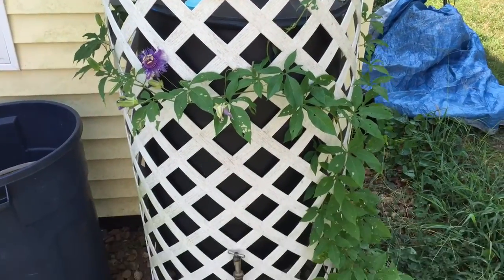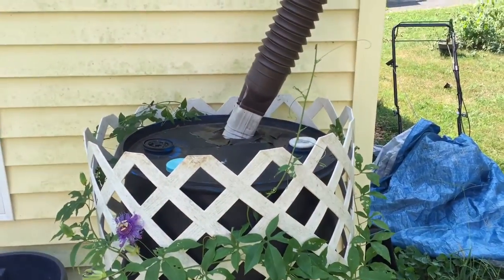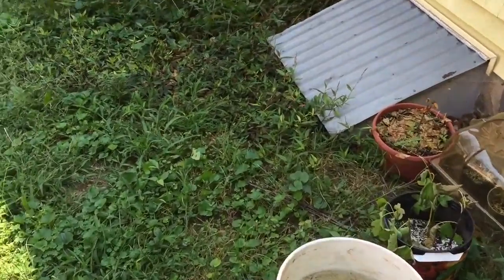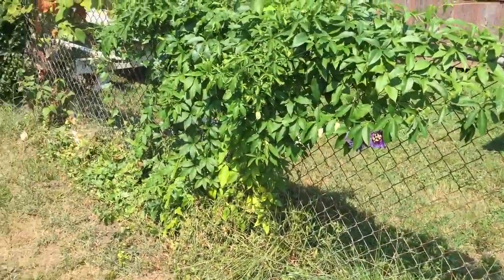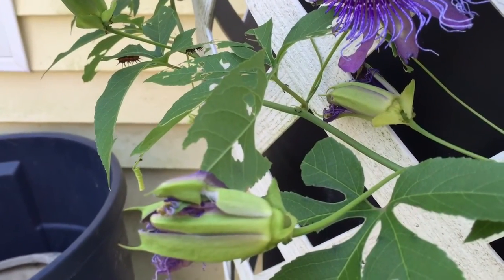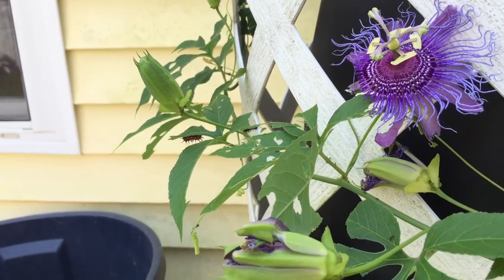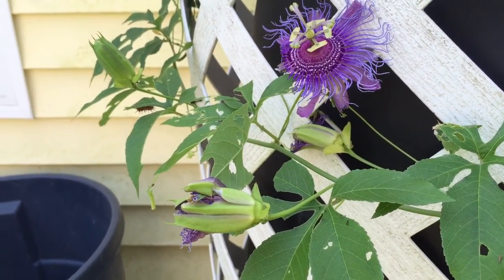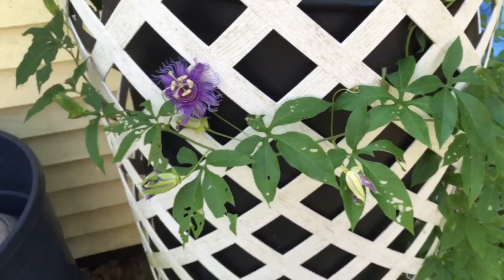The Edible Rain Barrel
Using edible wildlife attracting native plants to cover your rain barrel